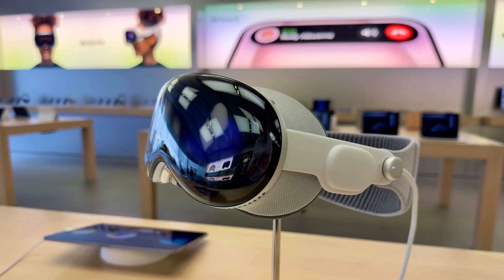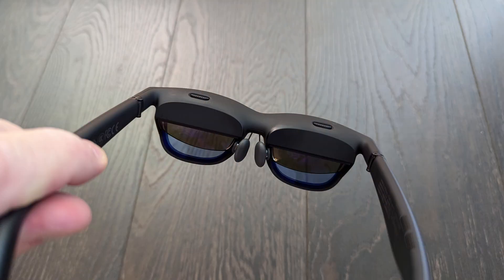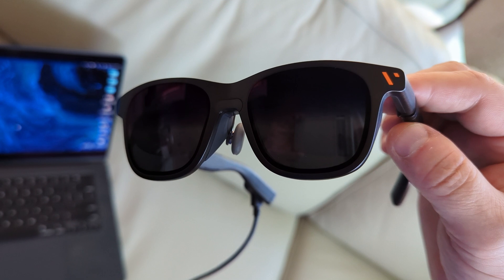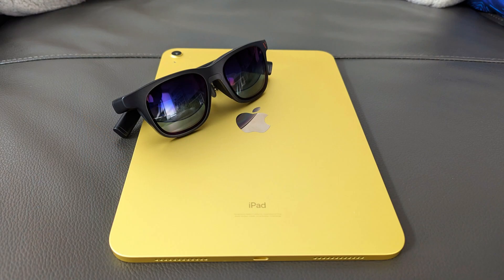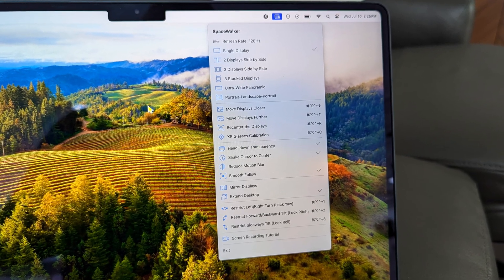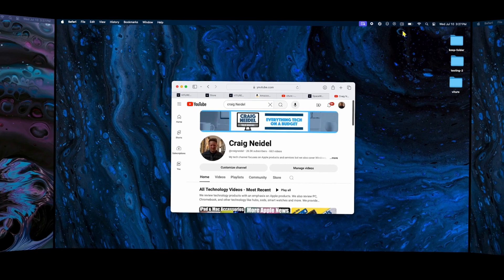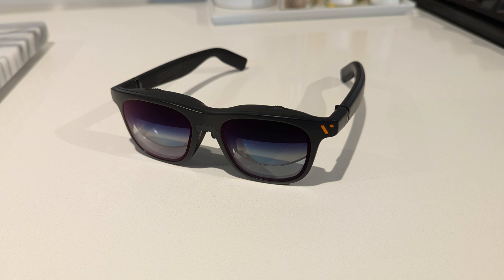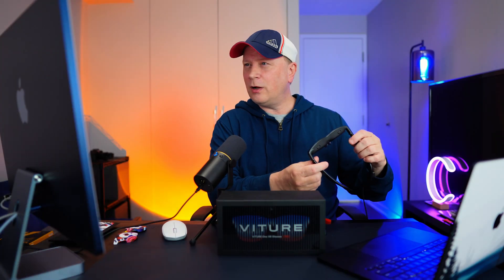Best AR Glasses For a MacBook or Mac Computer - VITURE Pro XR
What are the best AR Glasses for a MacBook or Apple Mac computer?  Today we review the VITURE Pro XR Glasses that will provide you multiple virtual screens on any Mac computer.  In this video we go over how well the VITURE Pro XR glasses work on a Mac computer including the SpaceWalker Software for macOS that you can use with these AR glasses.  Are these better then the Apple Vision Pro when factoring in price?  Maybe and we go over all the features of the VITURE glasses when using it with a Mac Computer and MacOS in this video.  These augmented reality glasses work great on a MacBook, iMac, Mac mini, and Mac Studio (M1, M2, M3, M4).

If you are looking for AR/VR glasses for your Mac computer then watch this video first to see if these glasses with the SpaceWalker software checks all the boxes.

VIRTURE One Pro XR AR Glasses

Various Parts In this Video:

0:00 - Introduction to VITURE Pro XR
0:28 - VITURE Pro XR Cost and Where To Buy
1:46 - Overview and Features
7:53 - iPad and iPhone on VITURE Pro XR
8:44 - Using On A MacBook and Mac with MacOS
9:20 - Using SpaceWalker For MacOS Software
10:38 - Multiple Screen Test in MacOS
15:43 - Summery and Video Conclusion

We cover all types of technology including AR and VR glasses too.